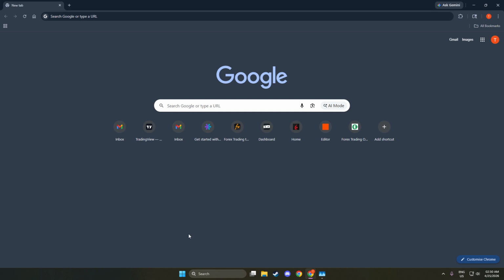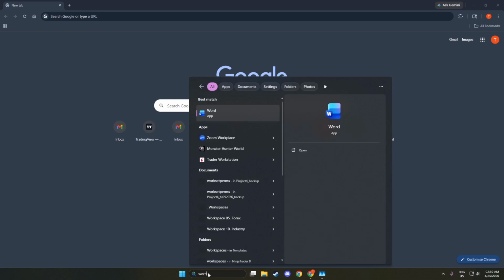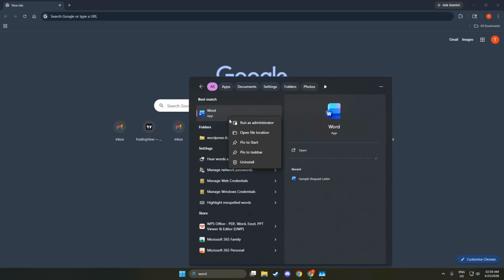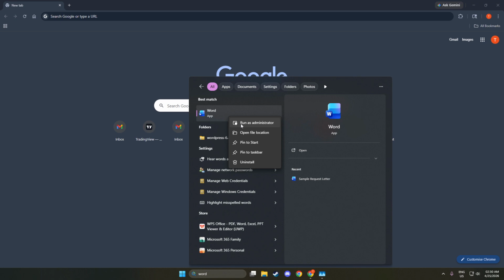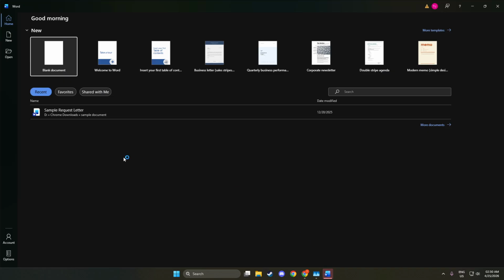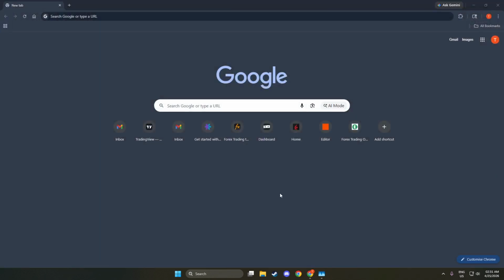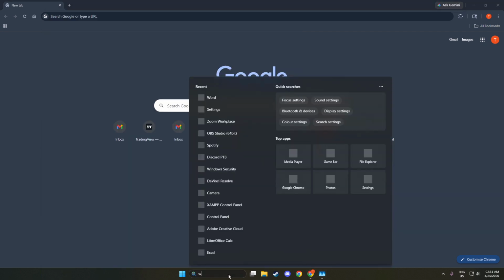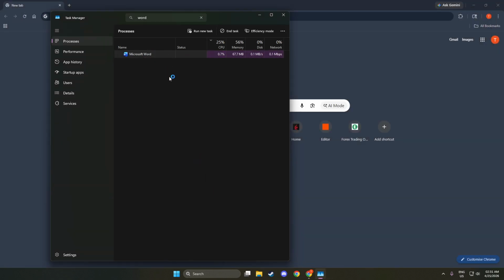How to Fix Microsoft Word not Opening [2026 Full Guide]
How to Fix Microsoft Word not Opening

In this video, we help you resolve the common issue where Microsoft Word fails to launch, becomes stuck on the splash screen, or crashes immediately upon opening. Restoring access to your primary word processor is critical for maintaining your professional timeline and ensuring that your document management remains uninterrupted.

We emphasize the importance of verifying the underlying software health by testing the application in "Safe Mode," which bypasses conflicting add-ins and corrupted templates. By examining the conceptual relationship between the system's background processes and the application’s executable files, we can identify whether the issue stems from a damaged installation or an environmental conflict, allowing us to implement repair strategies that restore a stable and responsive startup sequence.